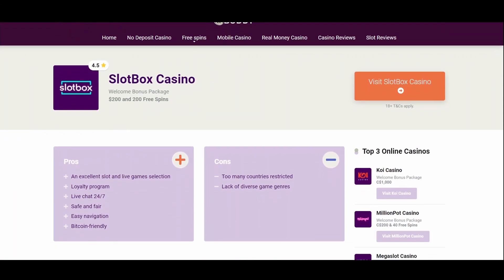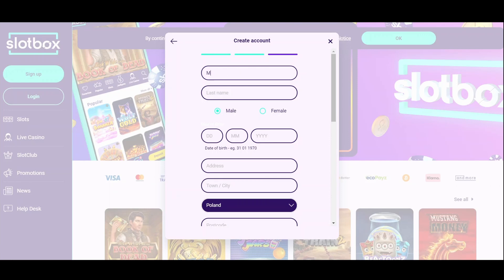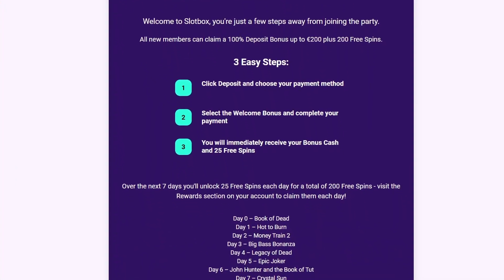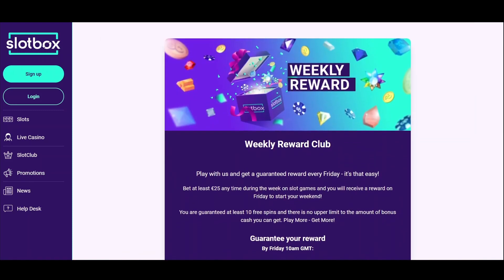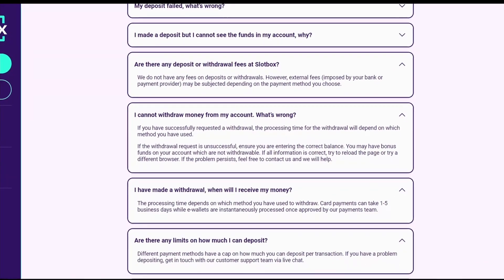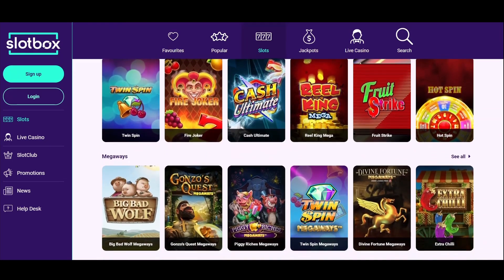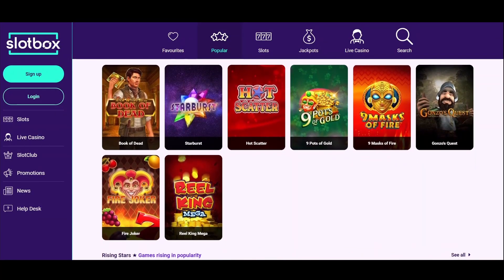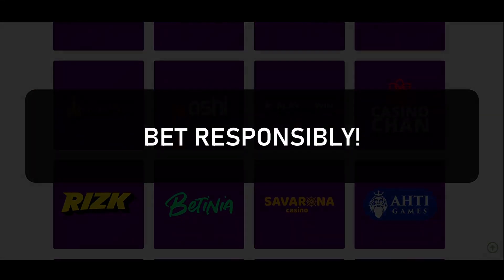Slotbox Casino Review | Signup | Bonuses | Payments | Games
Slotbox Online Casino full review, how to Signup and choose a Welcome Bonus, what are the payment options and which games you can find here.

Find the best Online Casinos and Bonuses

0:00 Intro
0:14 Signup & Bonuses
1:11 Payments
1:38 Games